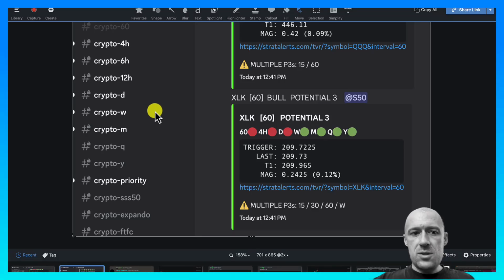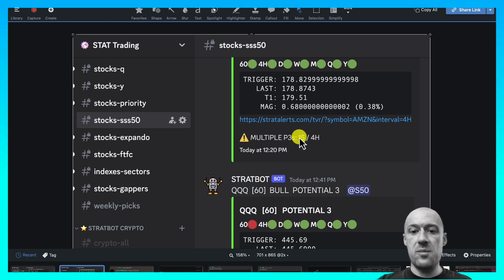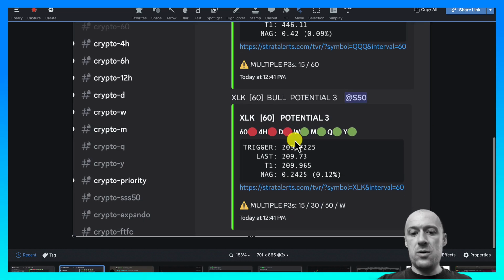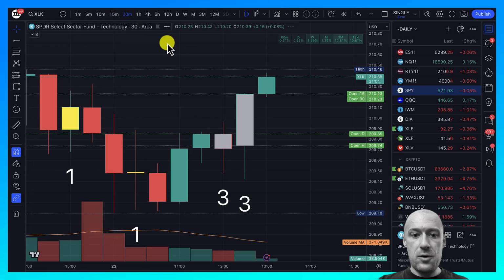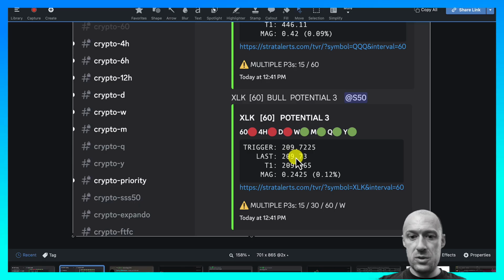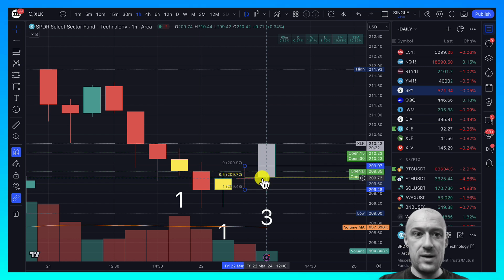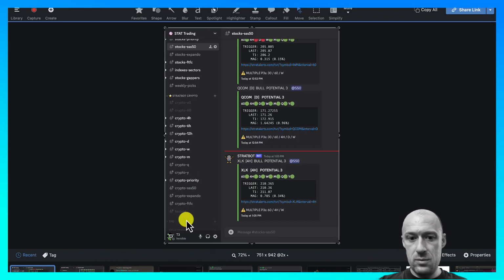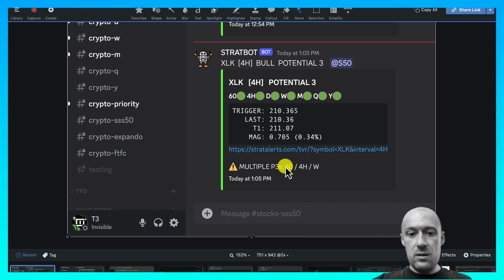New STRATBOT feature for potential outside bars.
Identify potential outside bars / outside bars on other timeframes to look for domino trades. Here we look at XLK during feature testing.